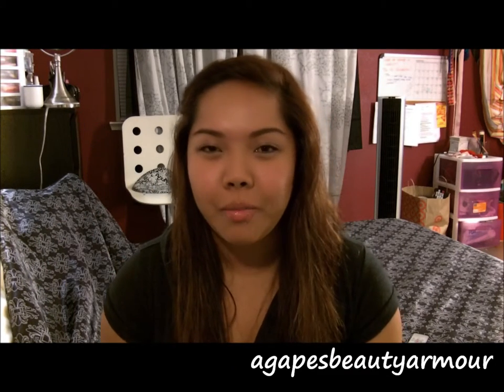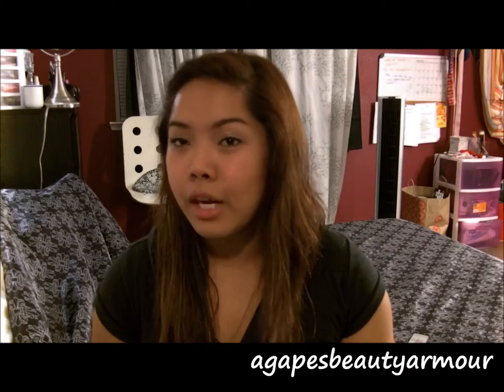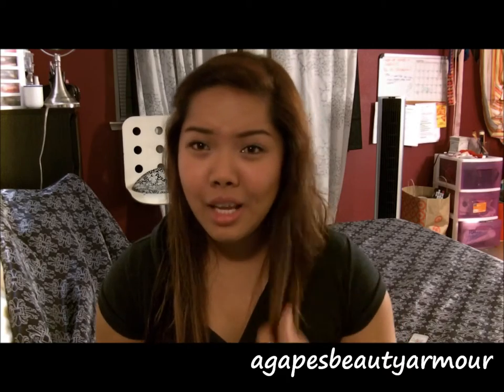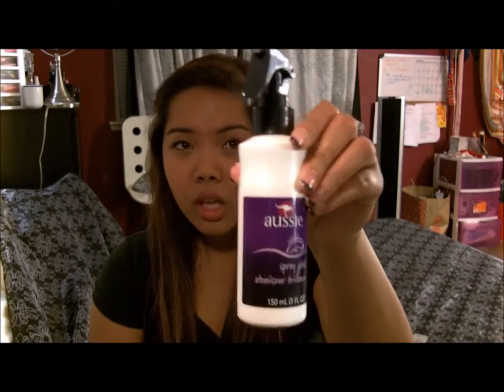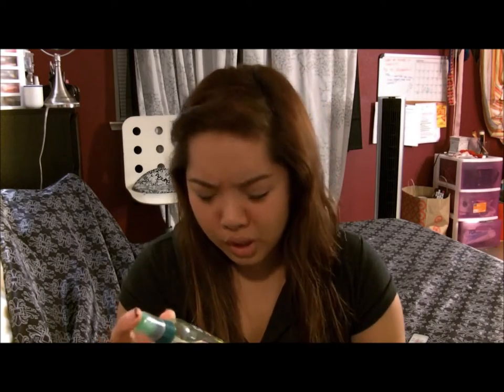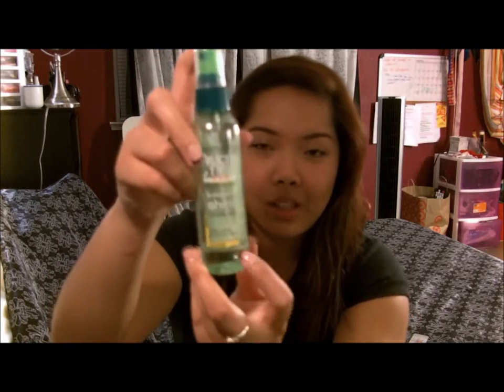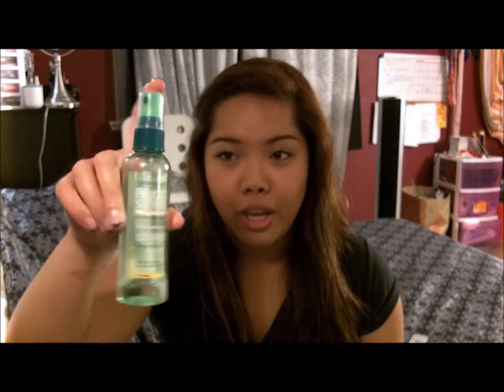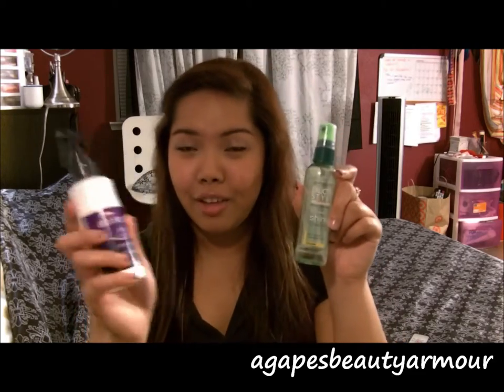Aussie VS Garnier Fructis Glossing Spray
A smackdown between two products. The pros and cons of each product and which one is the best. I did not get paid to make a review of these products and I bought the products with my own money.